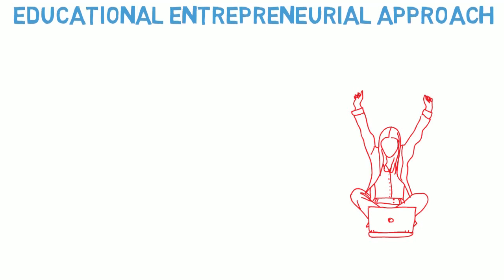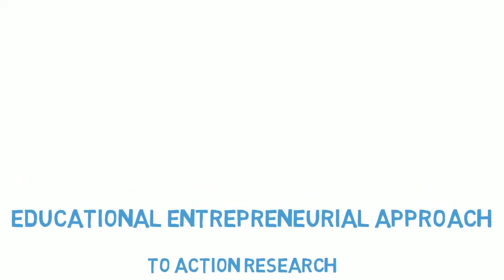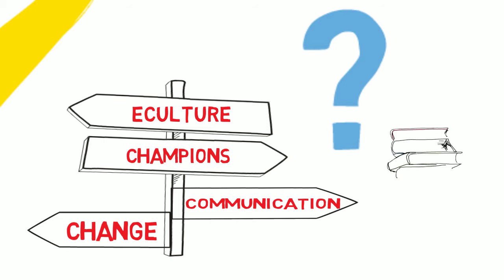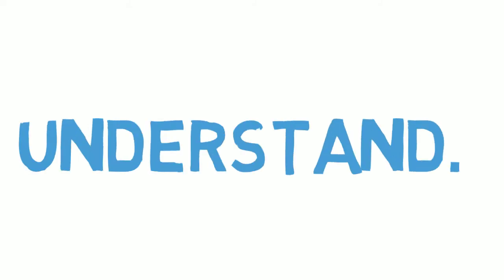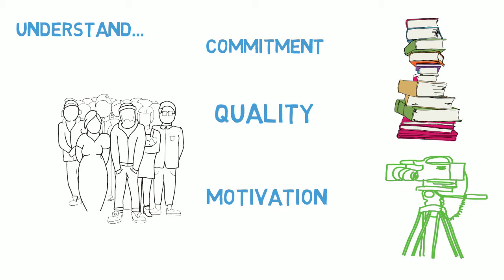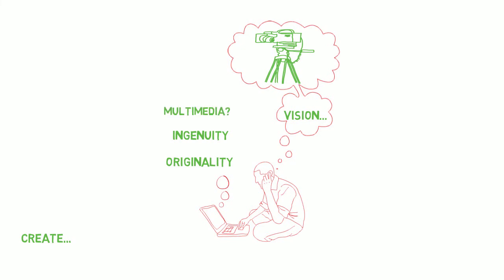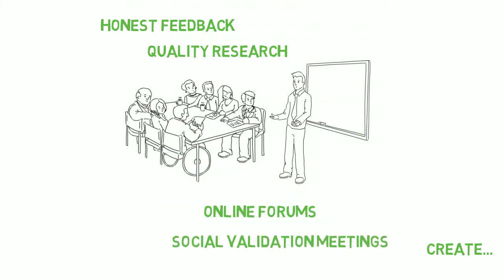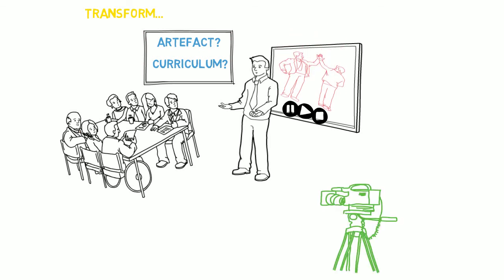Educational Entrepreneurial Approach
This video describes and explains the four stages of the Educational Entrepreneurial Approach (Crotty, 2014) to Action Research.
Produced by the
International Centre for Innovation and Workplace Learning,
ICIWL at Dublin City University, 2015